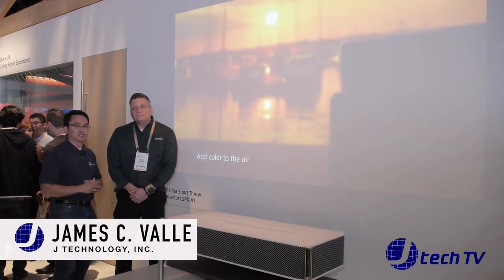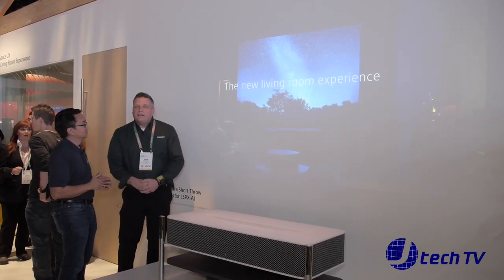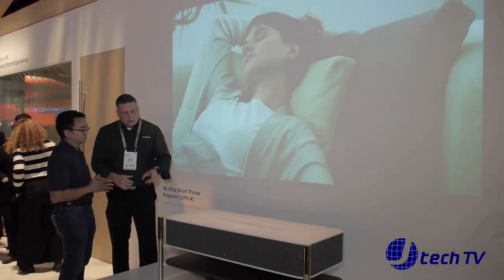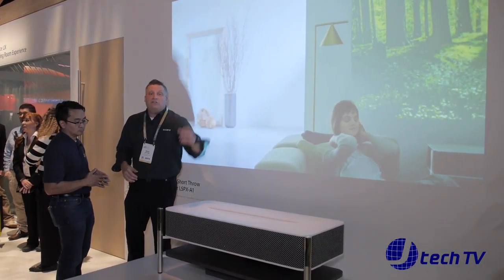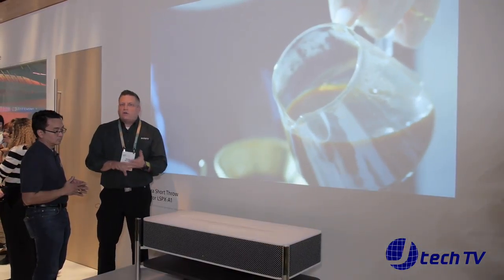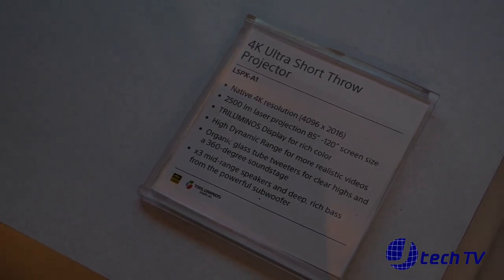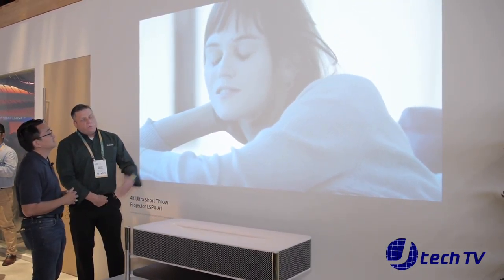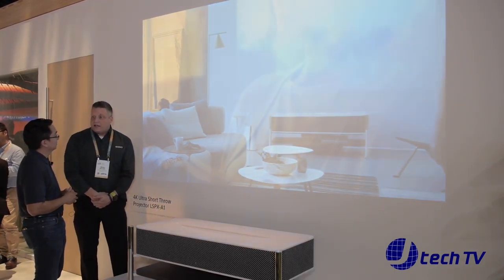Sony LSPX-A1 4K Ultra Short Throw Projector at CES 2018.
Interview with Brian Butler on the Sony LSPX-A1 4K Ultra Short Throw Projector at CES 2018.

Host: James Valle
Director & Producer: Mark L. Valle
Cameraman: Mark L. Valle
Edited by: Mark L. Valle